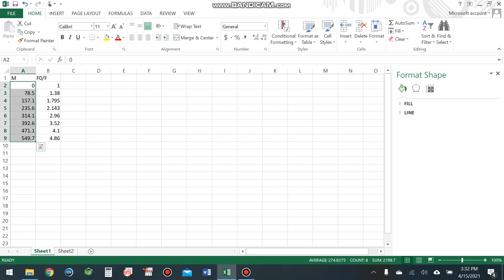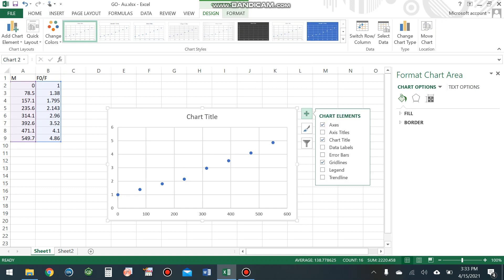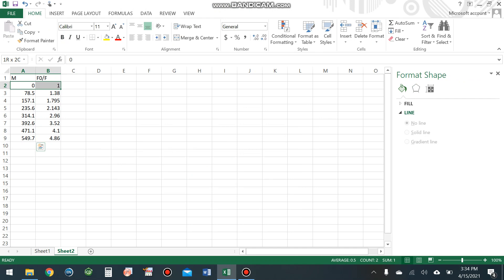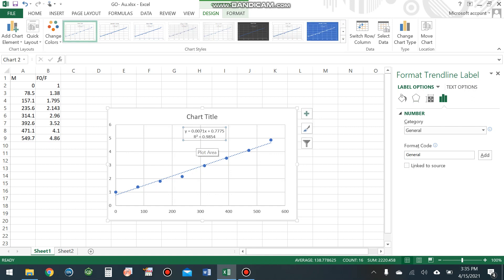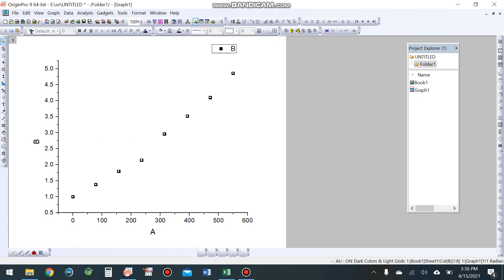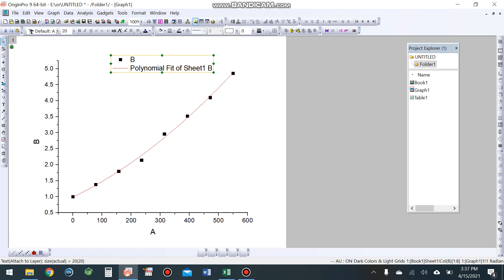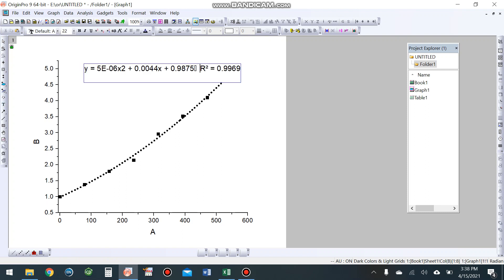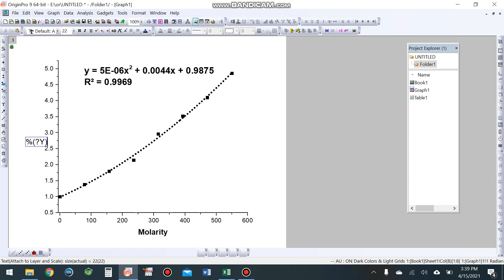How to draw Stern-volmer plots and calculate Stern-volmer constant?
Stern volmer plots, origin graphs, binding
 constant